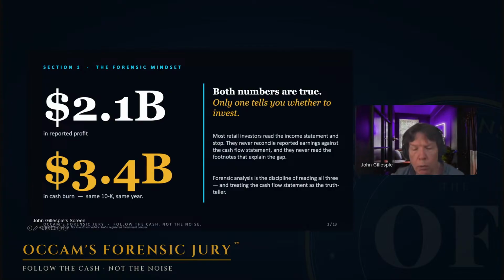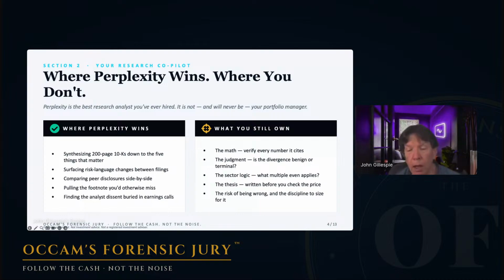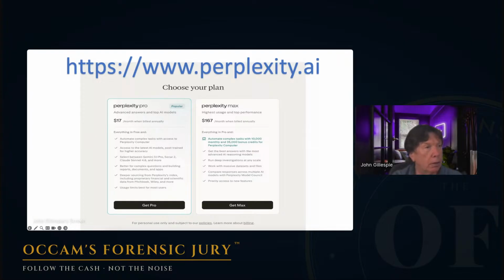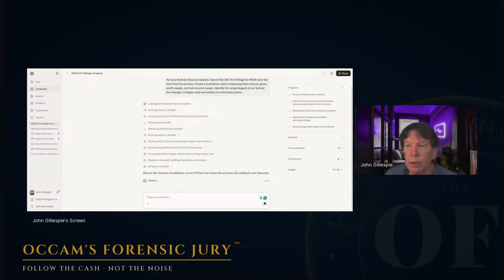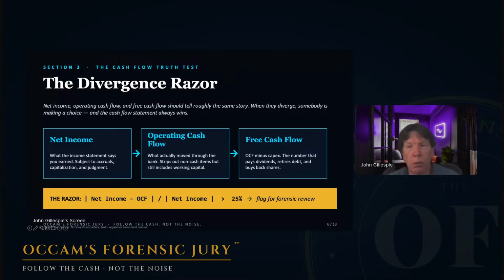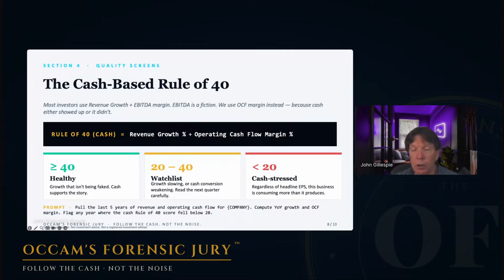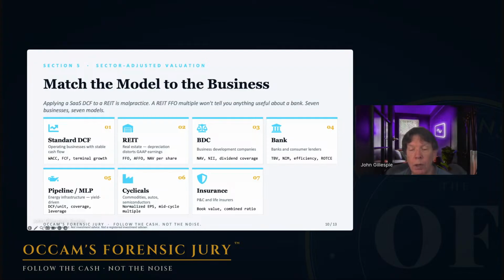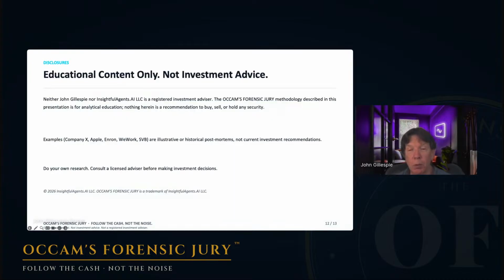Don't buy Stocks before asking Perplexity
During this hour, I'm going to show you how I actually do forensic financial analysis — and how I use Perplexity as a research co-pilot to do it faster without giving up control of the judgment. The philosophy at Occam's is simple: follow the cash, not the noise. By the end of this deck, you'll have a repeatable workflow that takes you from a ticker symbol to a written investment thesis in about sixty minutes, and you'll know exactly where AI helps and where it absolutely cannot replace your own thinking.  And it should never replace your own thinking as when you invest, you need to own your story.

🔬 ABOUT THE INSTRUCTOR:
30 years investing. NYU Stern MBA. I built OCCAM'S FORENSIC JURY™ — four independent AI lenses that run on the same SEC filings. Most research averages the lenses into a single opinion. Occam's doesn't. When they disagree, the dissent stays on the record. That's the output.

💬 Live chat is open. Drop your questions — I'll work them into the session as we go.